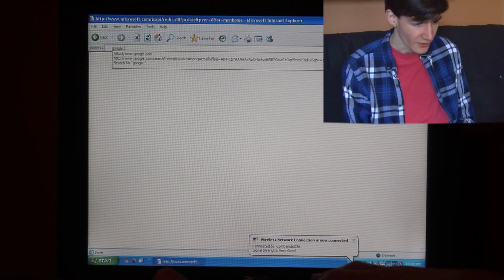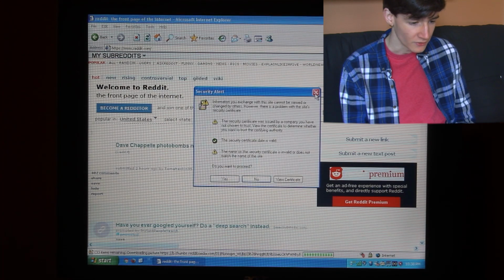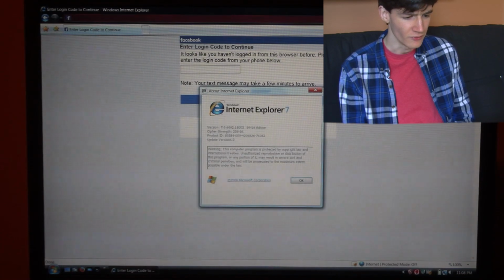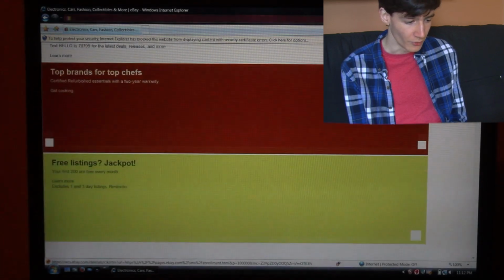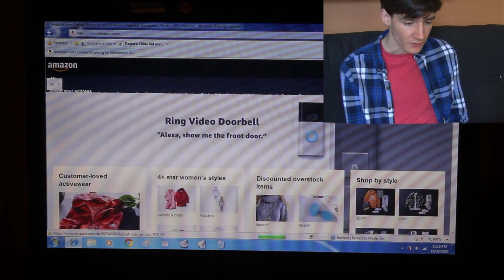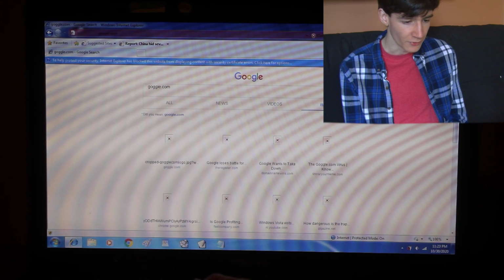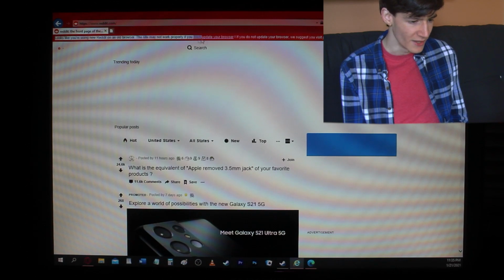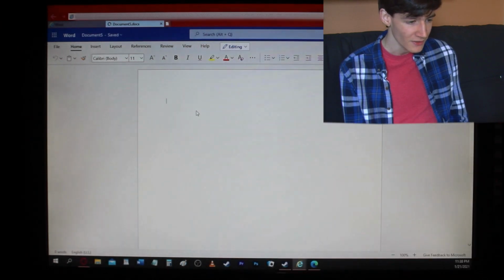Using INTERNET EXPLORER in 2021! (4 Versions Tested)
Internet Explorer was the browser of semi-choice for millions at one time, but today it is being phased out. What is the 2021 experience like for Internet Explorer users? Find out in this video as I test a few of the top 50 websites in Internet Explorer 6, 7, 8, and 11!

0:00 Introduction
0:59 IE 6
5:13 IE 7
8:41 IE 8
12:15 IE 11
16:39 Conclusion